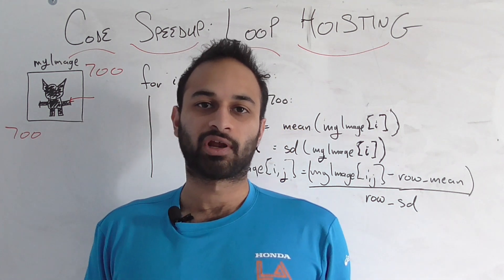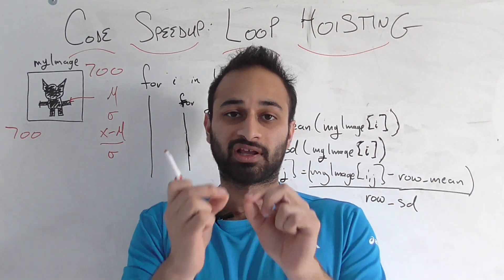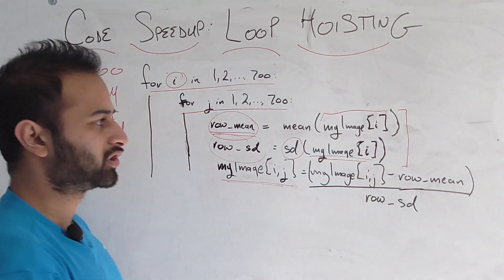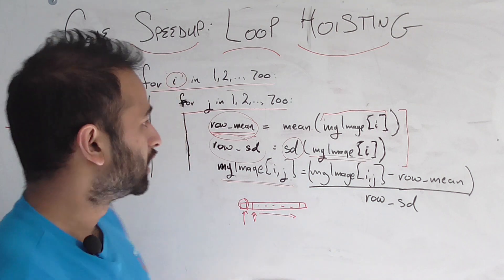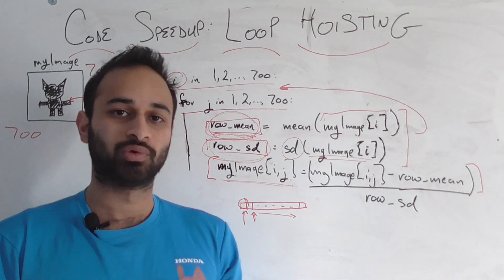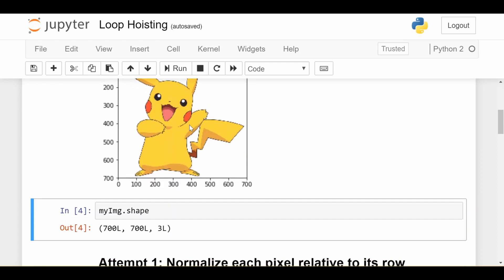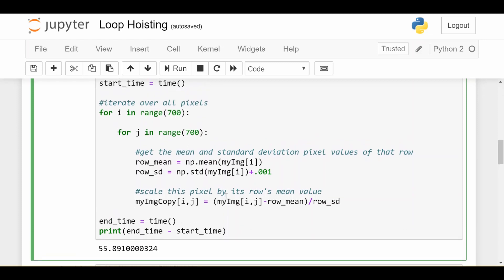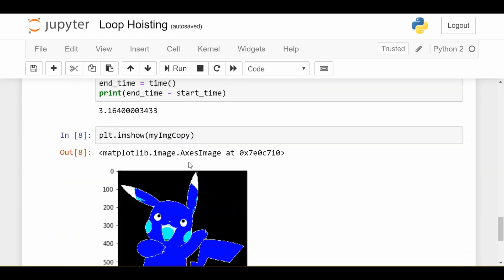Speed Up Your Code with Loop Hoisting : Data Science Code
How to use loop hoisting to speed up your code!